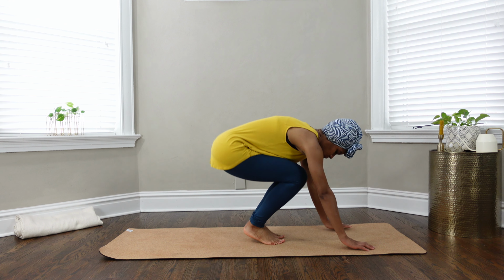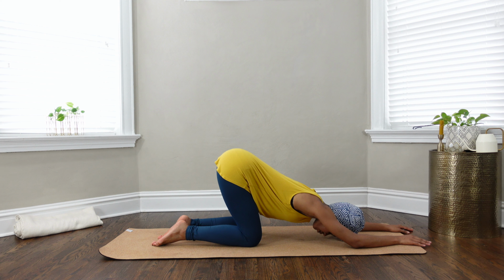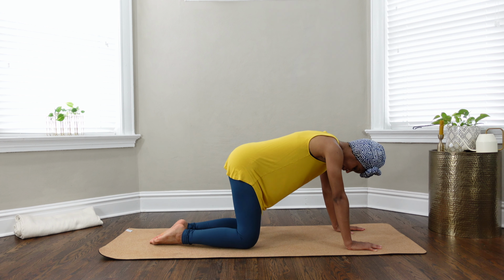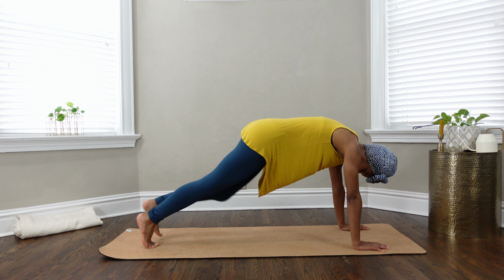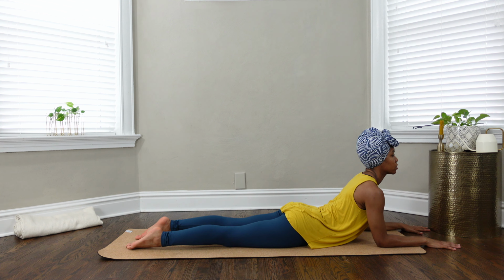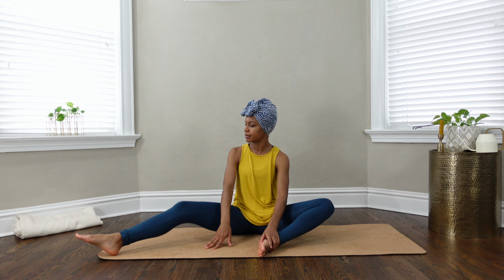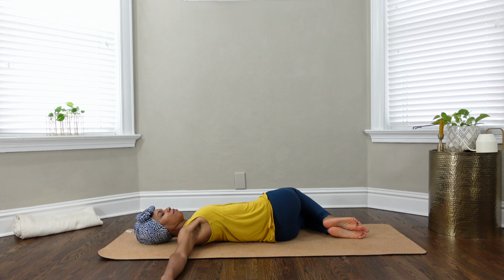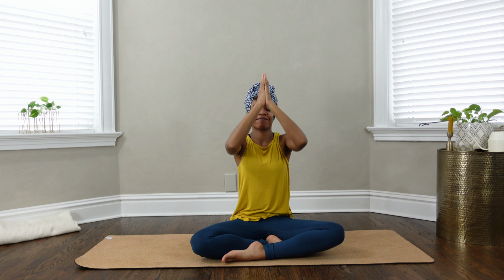Yoga for Abundance | Yoga Sequence with Affirmations for Abundance and Gratitude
Get one-on-one, personalized fertility yoga, nutrition, and pregnancy preparation guidance from me👇🏾

I hope you enjoy this abundance yoga sequence. It's perfect for those days when you need to be reminded of just how abundant you and this world truly are.

Whether you’re looking to support your fertility, mind, body, spirit, or all the above while relieving some stress, this yoga video was created with you in mind. I hope it brings you a sense of gratitude and contentment.

How often to practice: As often as feels good and supportive to you. I typically recommend at least 2x a week but you know your schedule and body better than anyone else.

When to practice: Whenever it fits your schedule and aligns with how you want to feel for that part of your day. Some people enjoy it in the morning. Others might enjoy it at night to prepare for bed, but some might find it’s too active for the nighttime. And others like it midday to destress and move a bit in the midst of a hectic day. Do what works for you! There’s no one right way to support yourself.

Kendra Tolbert, MS, RDN, RYT recommends chatting with your health care team before participating in new physical activities. Remember, while yoga is generally safe, when participating in any exercise or exercise program, there is the possibility of physical injury. If you engage in the poses, meditations, or breathing exercises in this video, you agree that you do so at your own risk, are voluntarily participating in these activities, and assume all risk of injury to yourself.